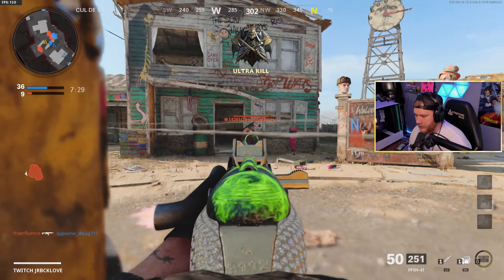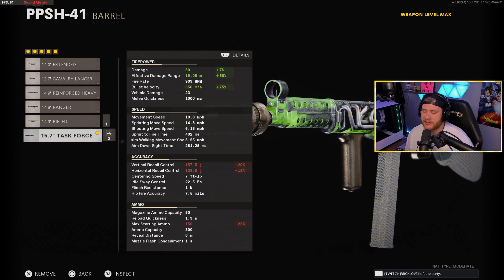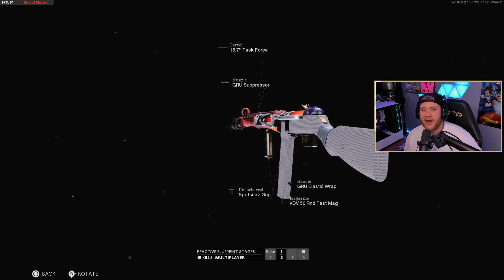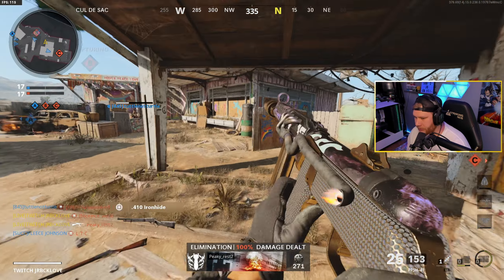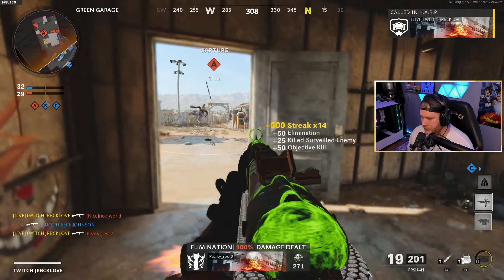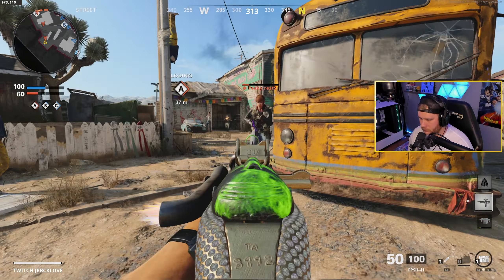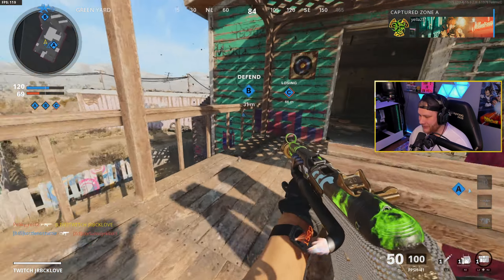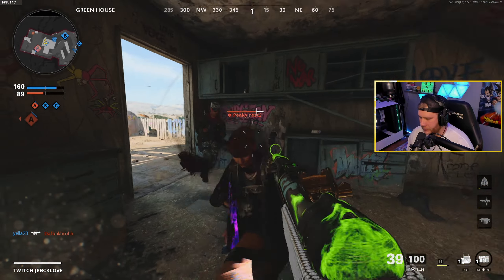THE *MAX DAMAGE* PPSH-41 MELTS in COLD WAR! (BEST PPSH-41 CLASS)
This is the max damage ppsh-41 class setup in call of duty black ops cold war check it out!

MY EQUIPMENT

INSPIRED BY
K3
DYSMO
SWAGG
NICKMERCS
BOOYA
RAIDAWAY